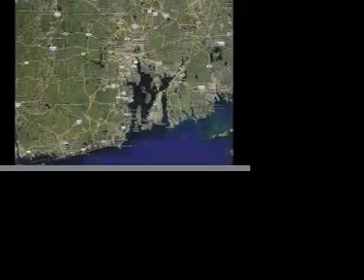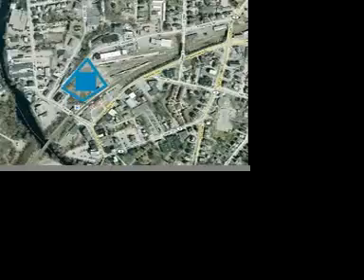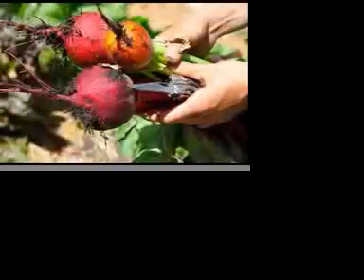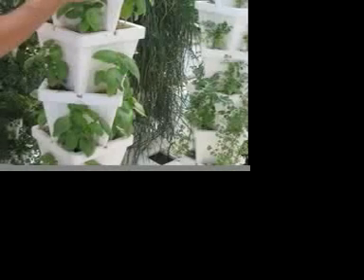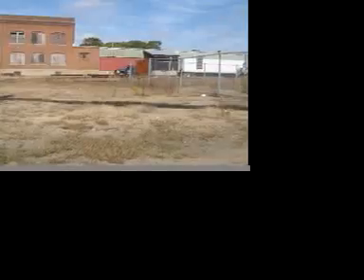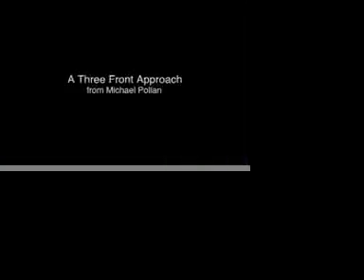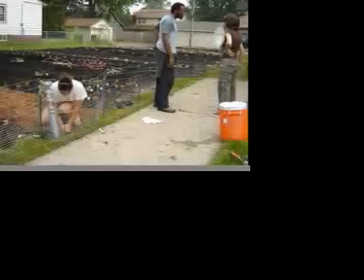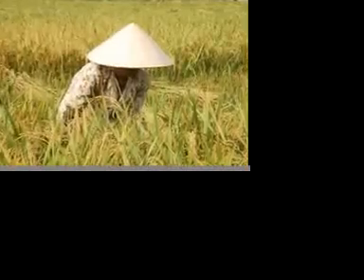Providence & Beyond Urban Food - Part 2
Part 2 of the multimedia presentation for Providence & Beyond focusing on issues of urban food.